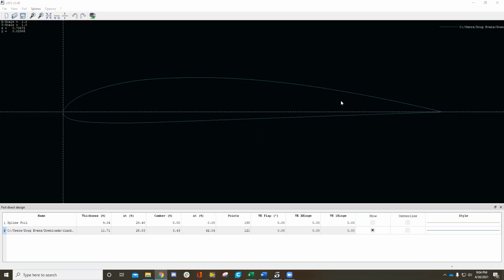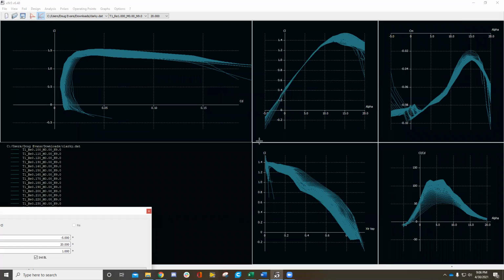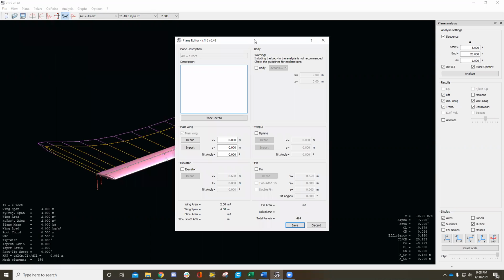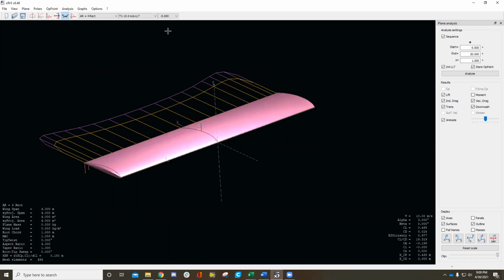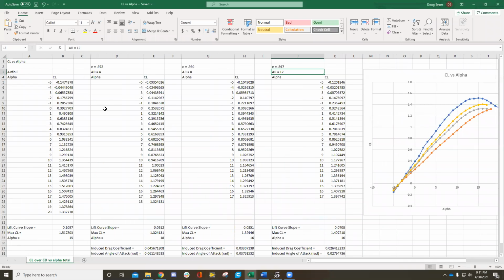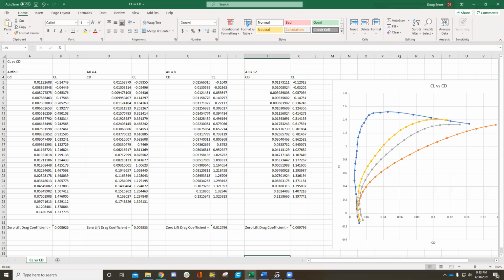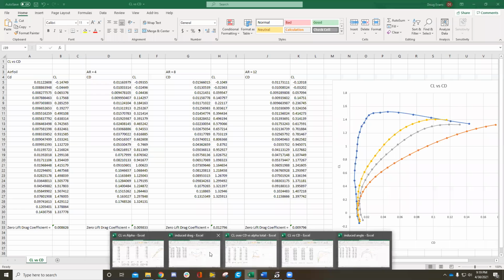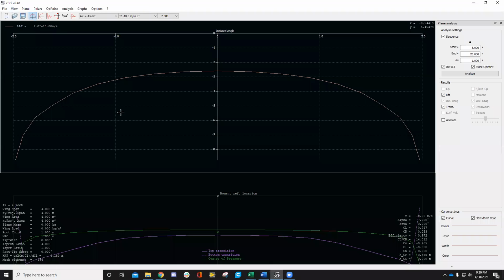Bonus XFLR5 Project